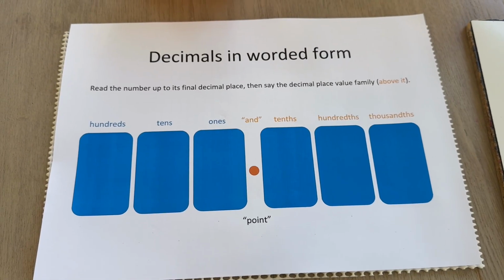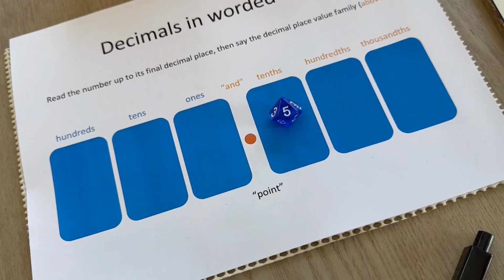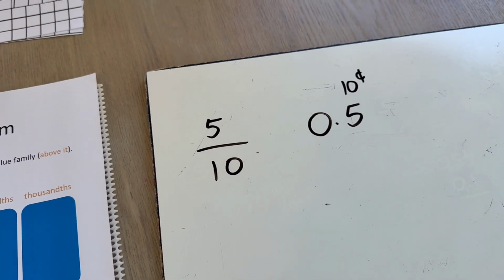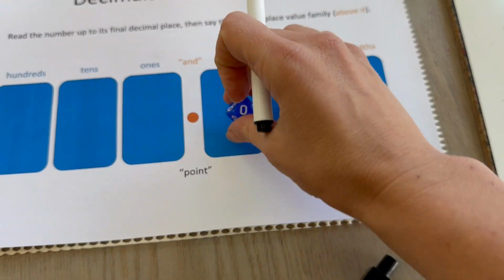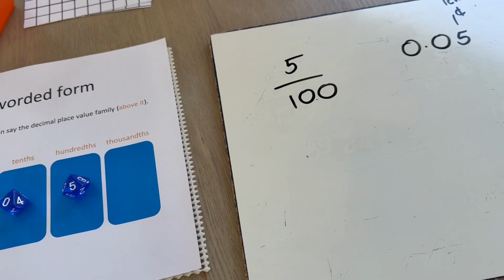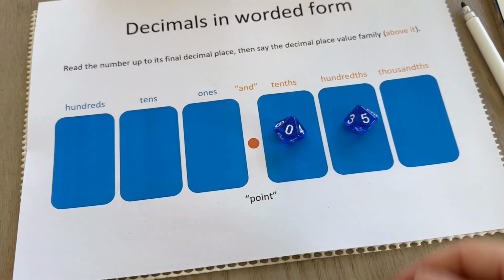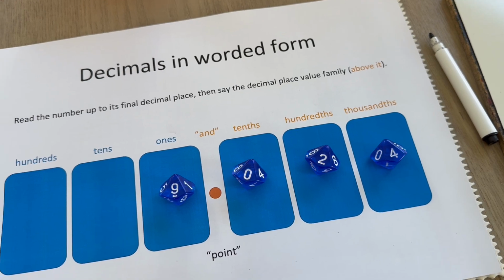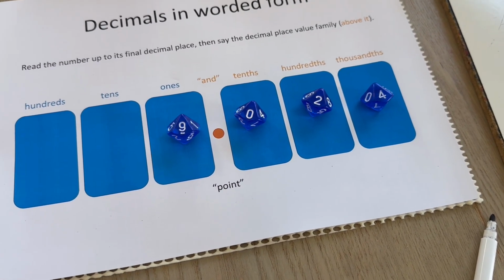Out of and worded form for decimals